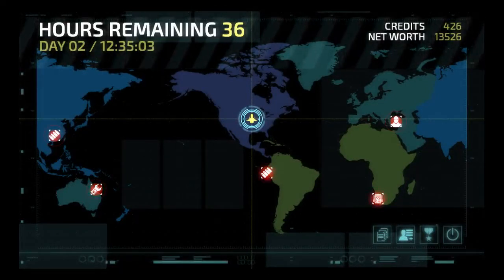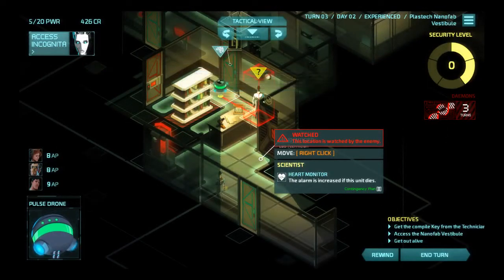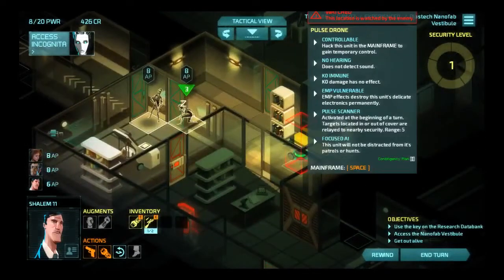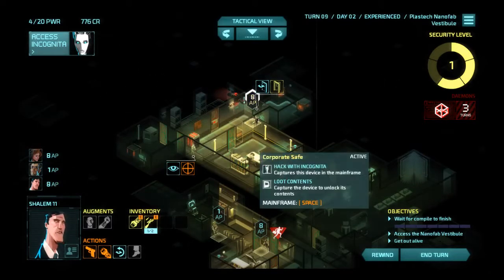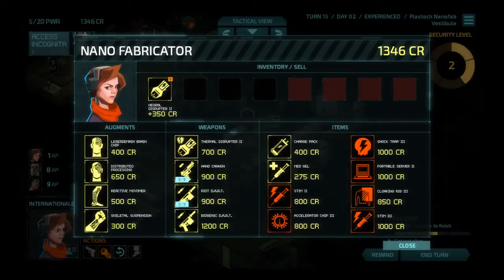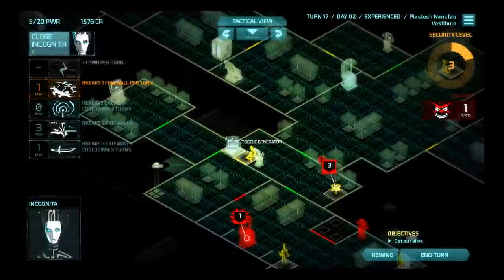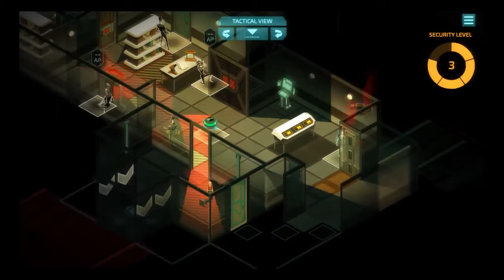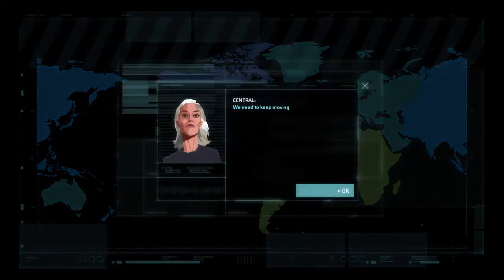Invisible Inc: Contingency Plan DLC -Episode 11- [OMG.gif]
I was torn between that name and [gasp.wav]. I think I made the right choice.